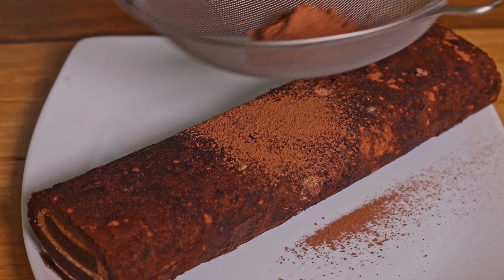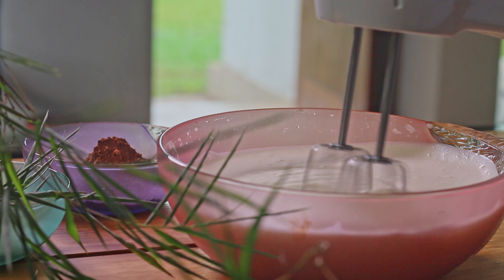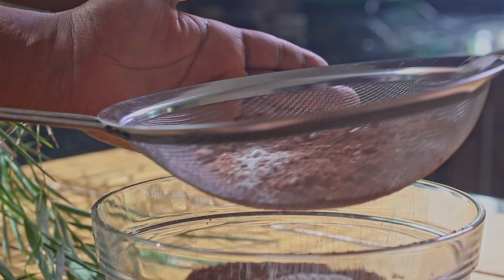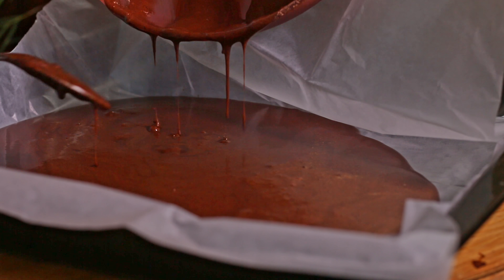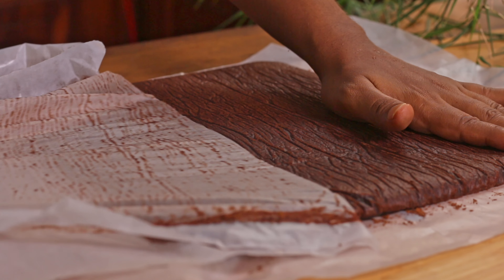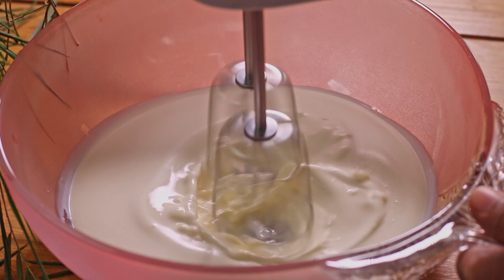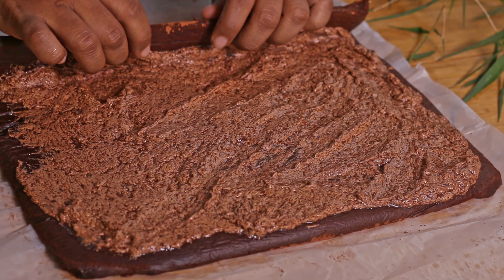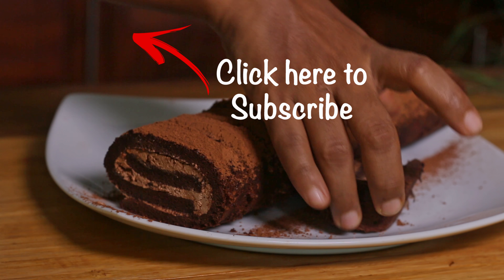Homemade Chocolate Swiss Roll Recipe - English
Everybody likes swiss roll. Specially when it comes to Chocolate Swiss Roll, it’s a rewarding treat for chocolate lovers.